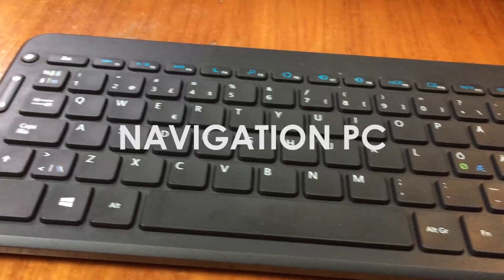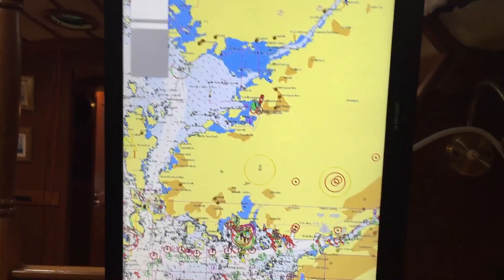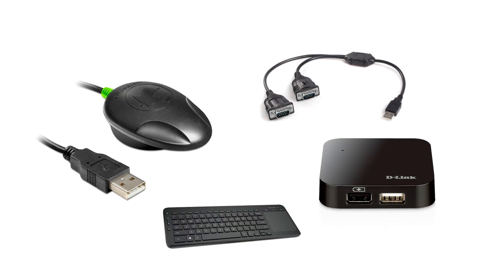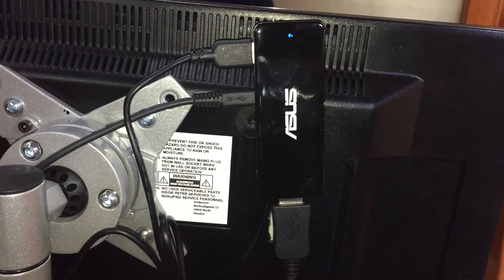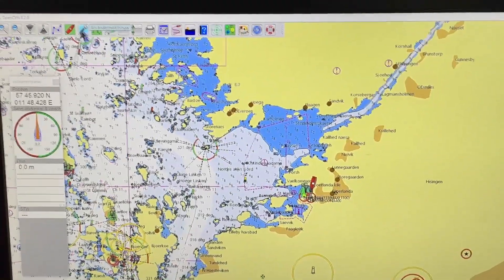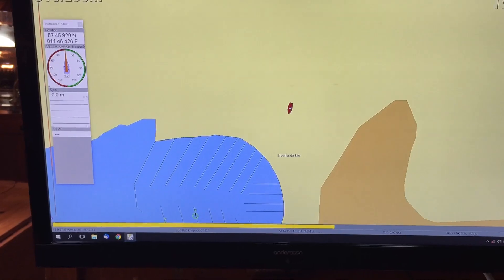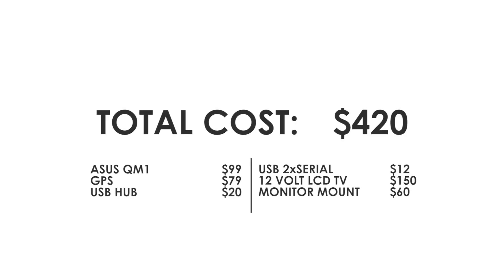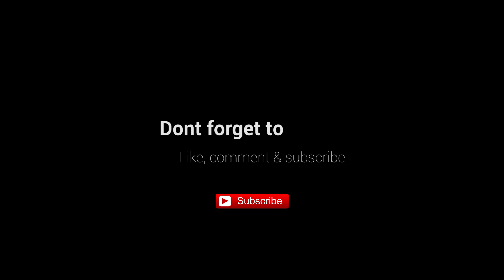Marine Chartplotter PC - Open CPN on ASUS QM1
A quick walk through on how we set up our navigation on board our sailboat. Receive weather, AIS data and much more!

Perfect if you already have a TV onboard or just want a simple, power efficient PC onboard to run navigation software and other Windows applications.